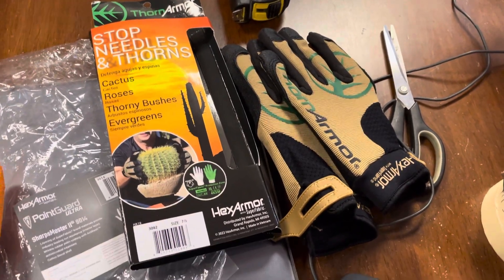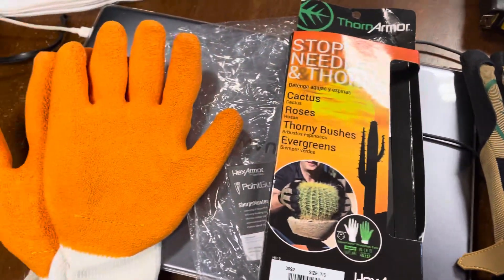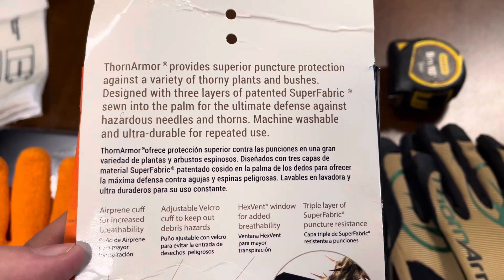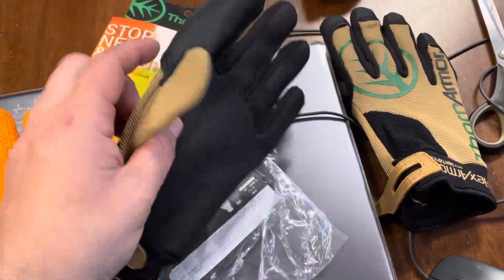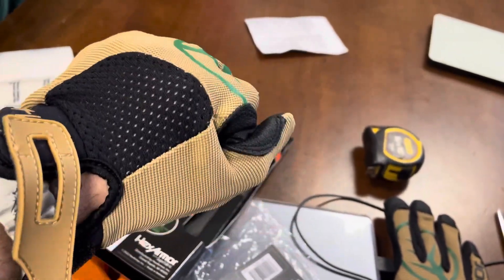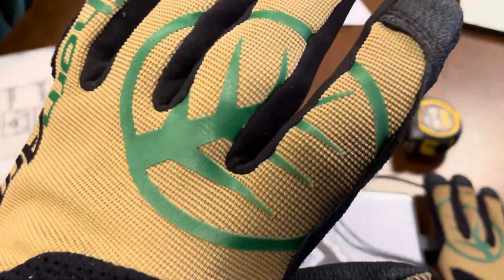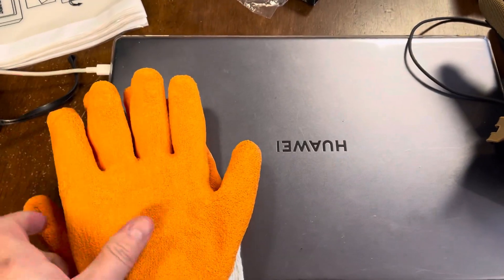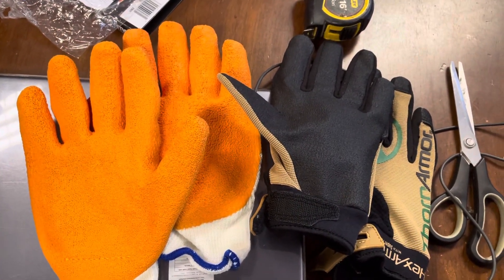Unboxing of thornarmor and hexarmor gloves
3 day worldwide delivery by DHL / UPS courier with my blackthorn shillelagh walking sticks,

Physical address
Killorglin
V93 W861